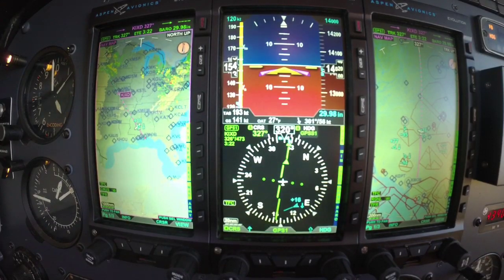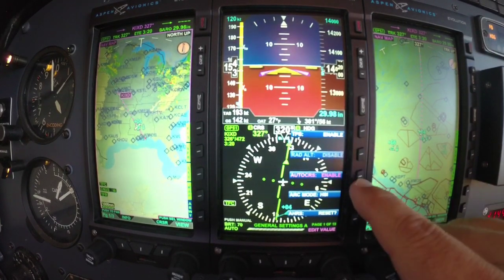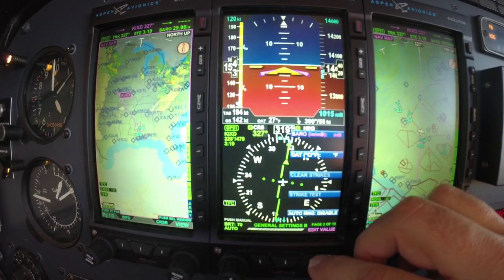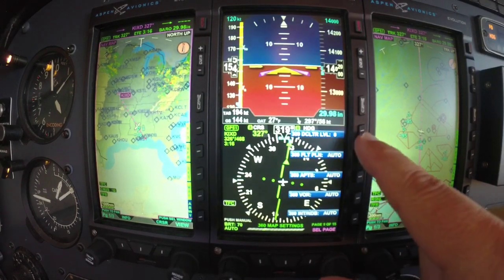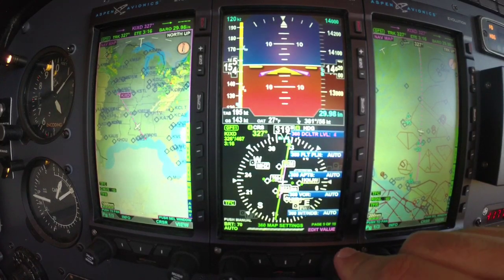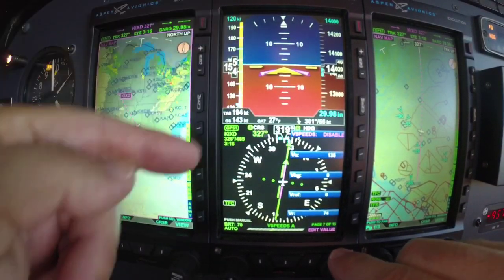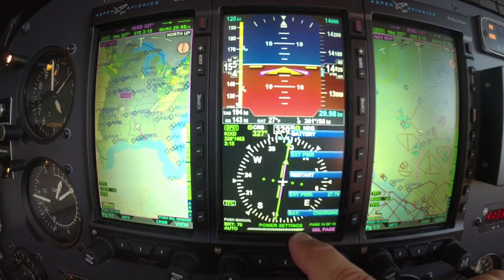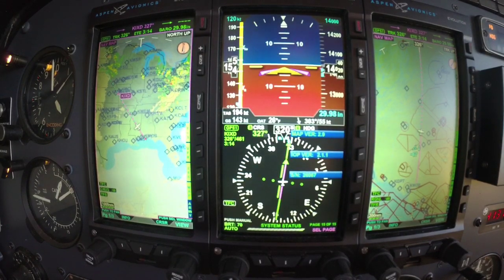Aspen Pro 1000 PFD soft key menus and options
Tips and Tricks for the Aspen EFD1000 Pro Primary Flight Display.  Soft key menus and options.  Presented by Scott Smith, director of sales.